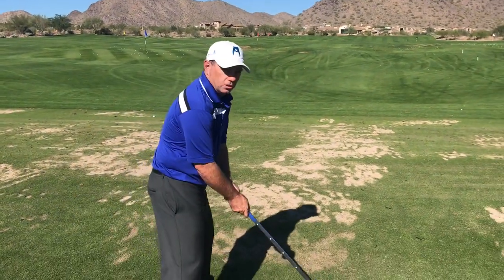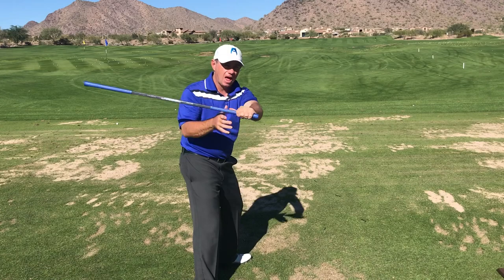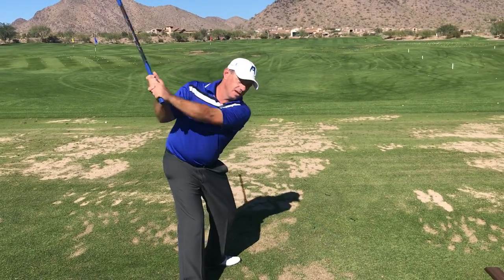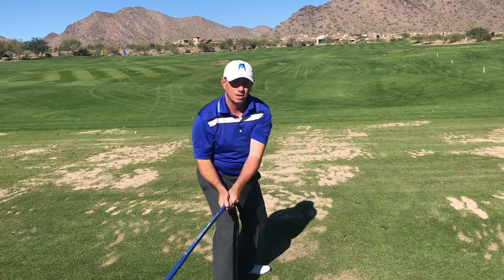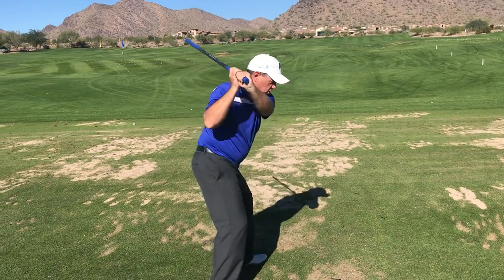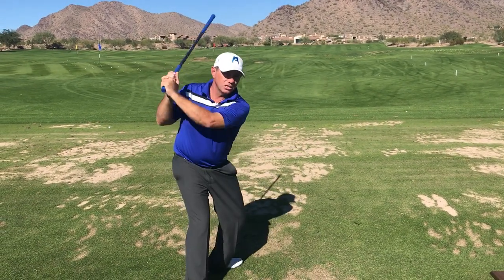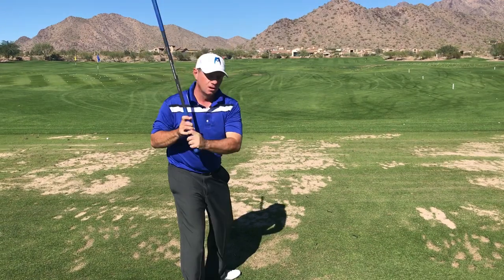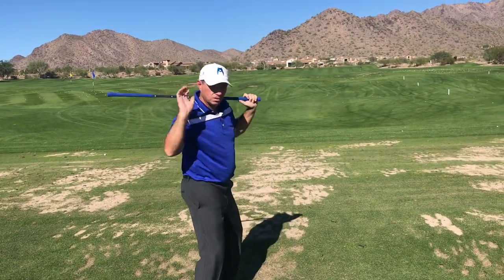Quick tip on golf swing sequence and timing. Stop swinging over the top! Feel vs Real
In this Video I describe how to improve your sequence and timing in the golf swing. And how to stop coming over the top and dicing the ball. A lot of instructors will train hip action first. In the kinetic chain this is true however athletically we have to learn how to accelerate our hands and arms earlier in the downswing and in the proper fashion to make sure that the club releases with efficient power and from an inside to outside swing path. Sometimes feel and real are different. Use this drill with the Saber Golf Trainer to help you improve your sequence and timing.￼ The best place to get golf lessons in Westchester County New York is at GlenArbor Golf Club in Bedford Hills. Craig Hocknull is an award winning teacher with PGA tour playing experience and he can help you to improve your putting, chipping, bunker play, accuracy and driving distance. GlenArbor is a highly regarded private country club that allows non-members to take golf lessons with Craig Hocknull. If you are a Saber Golf fan and love watching Craig Hocknull Golf on YouTube you’ll love taking private lessons with Craig at GlenArbor. Our world class short-game area, driving range and teaching center will make you feel right at home while developing all of your skills.